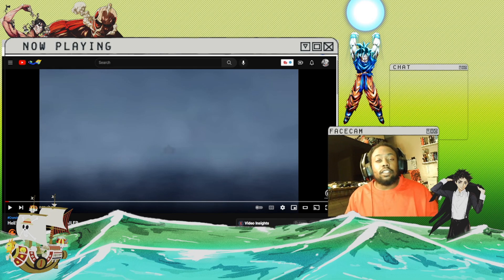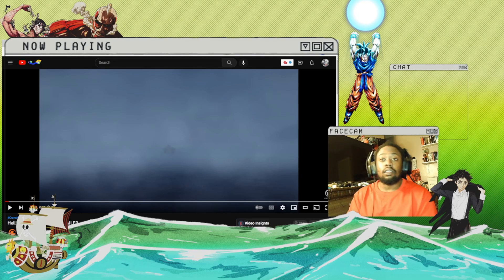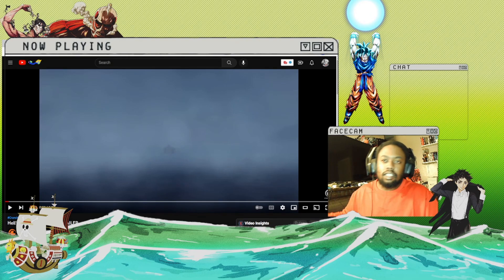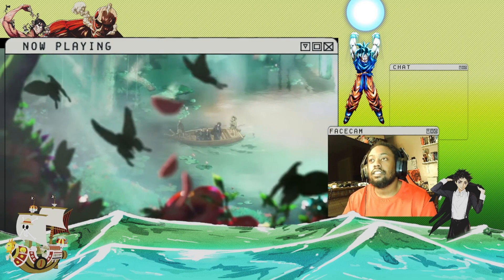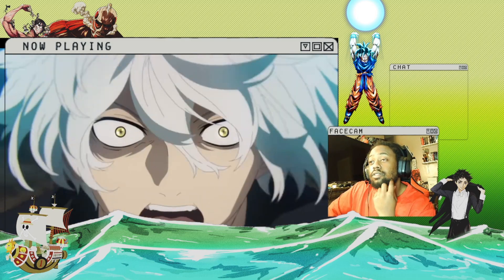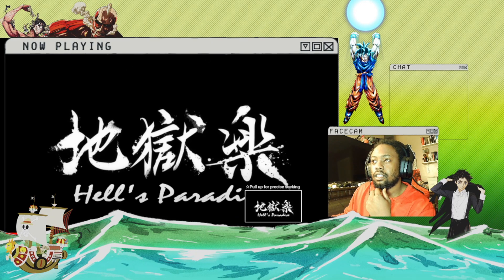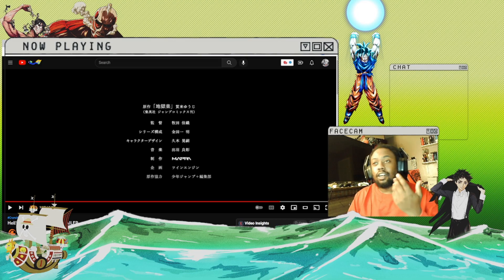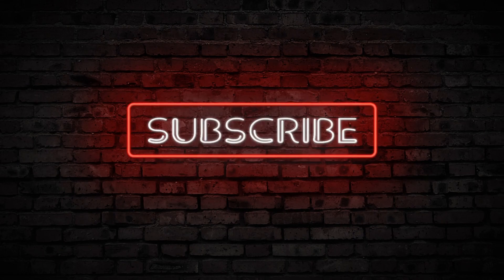Hell's Paradise | OFFICIAL TRAILER REACTION